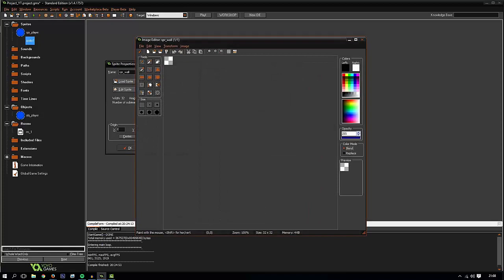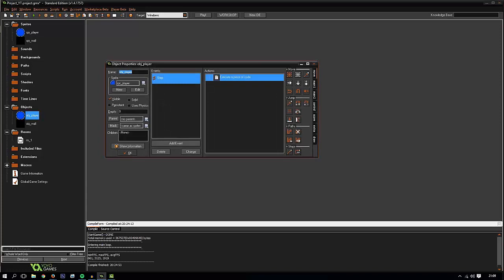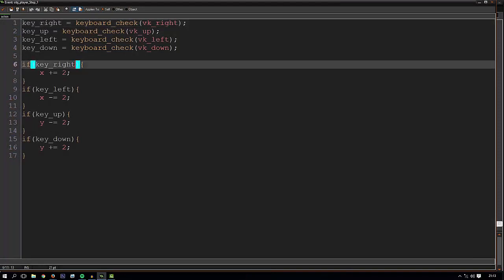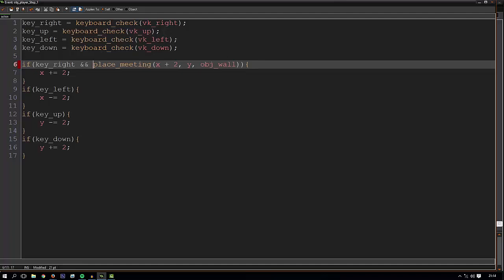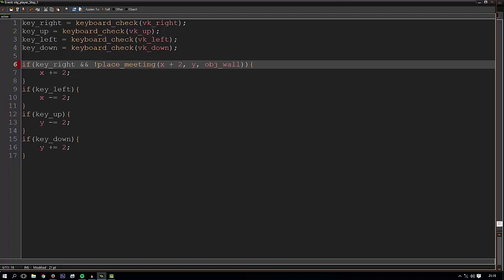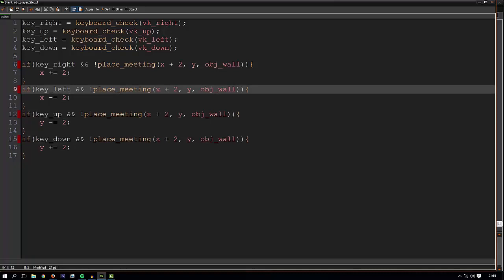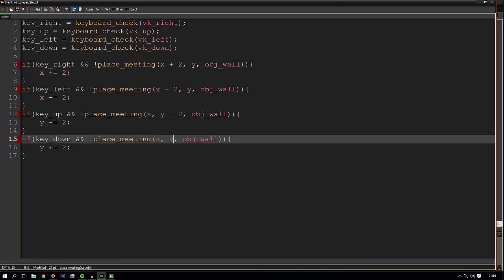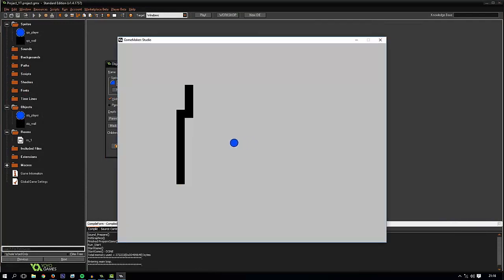GameMaker Studio | Top Down Collision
Hey guys today I show you collision that can help out a lot of people other than just the people watching my series because it's very easy to put this in any game, in the next episode we should be making enemies!